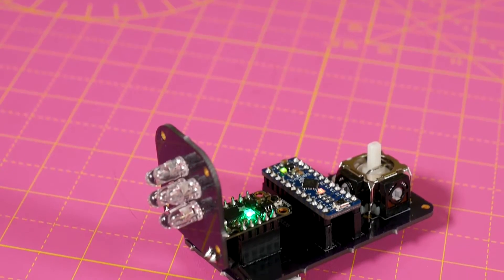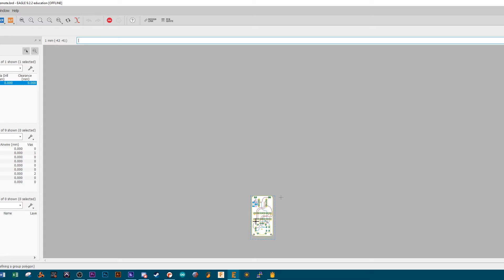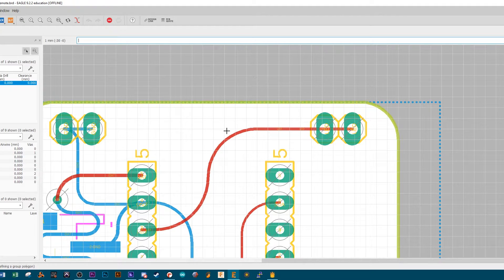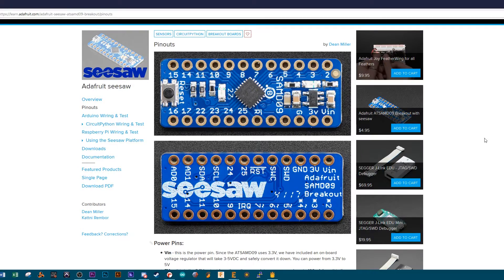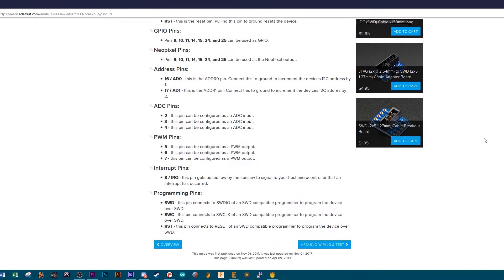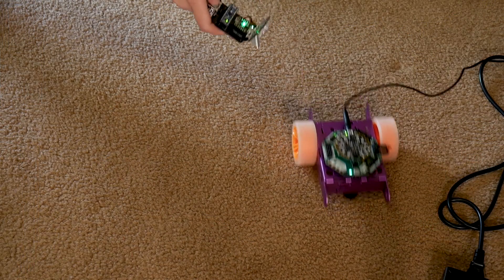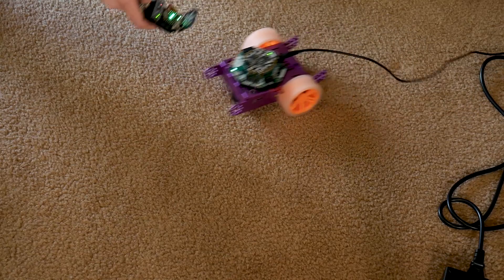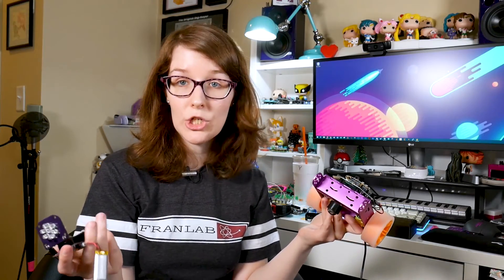The IR Remote PCBs Are In! And They (Almost) Work!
The PCBs are in for the IR remote. They had a few problems, but all fixable; which I go over in this video.

Eagle files coming soon after some edits

I have a website now! blitzcitydiy.com